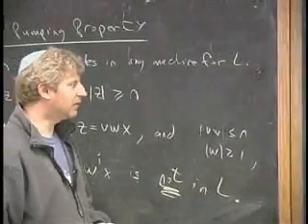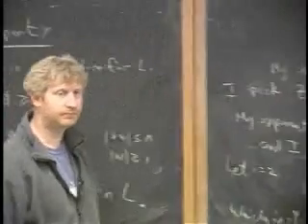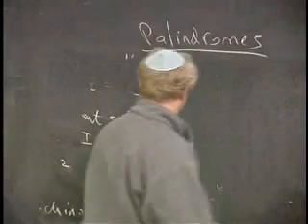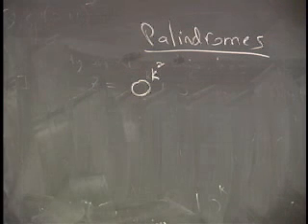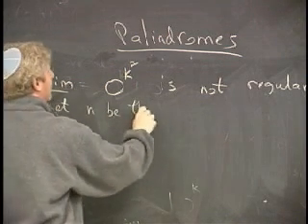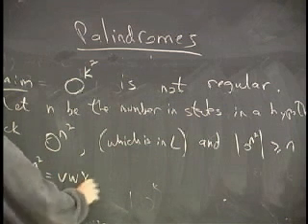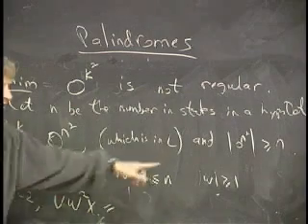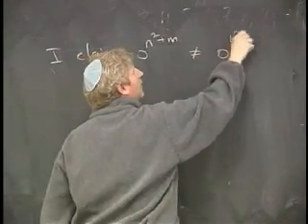Lecture 3 - The Pumping Lemma (Part 5/10)